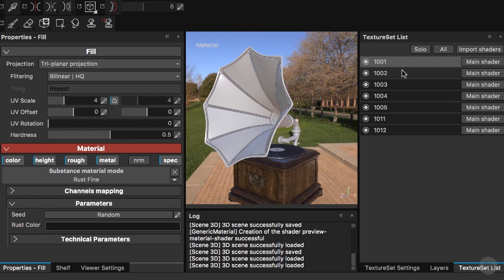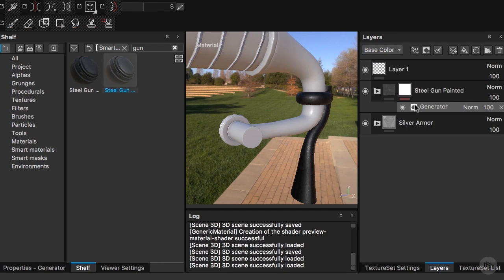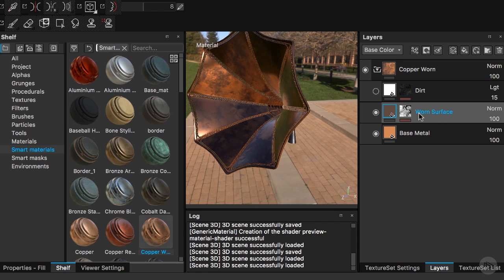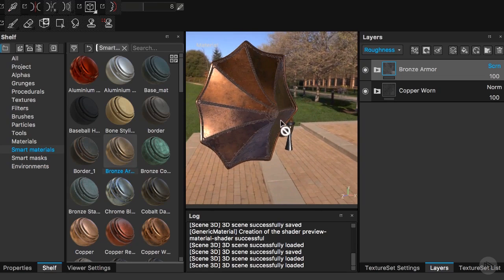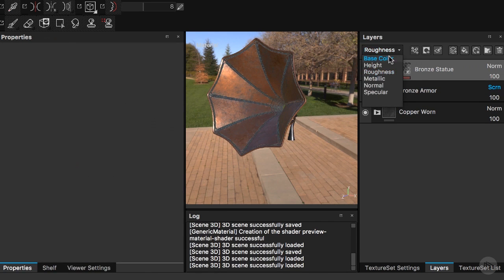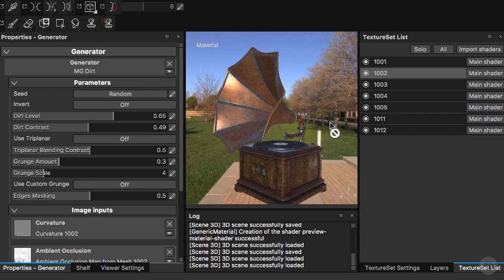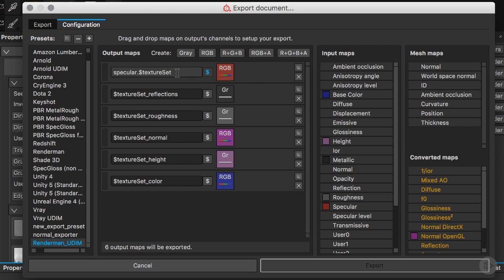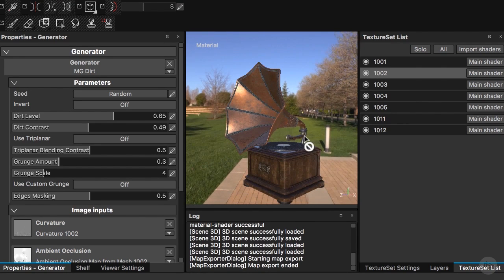23 Creating the Gramophone Textures Creating the Metal Parts and Exporting the UDIM Textures